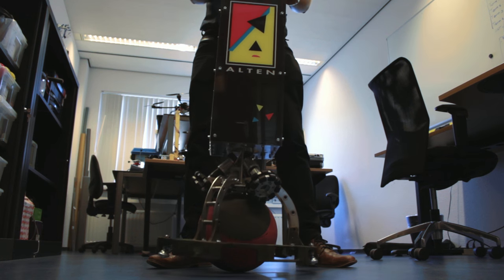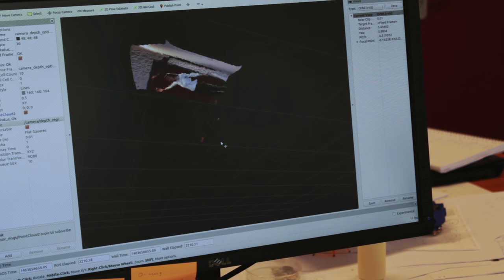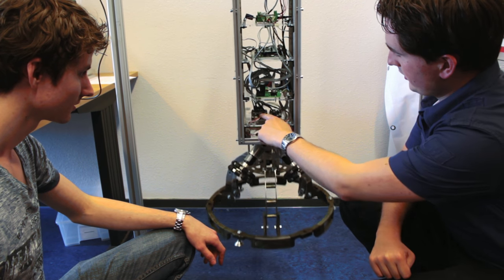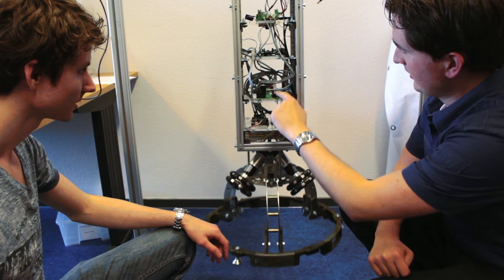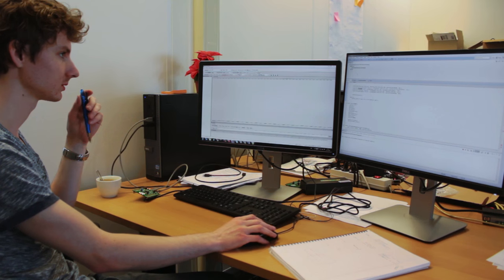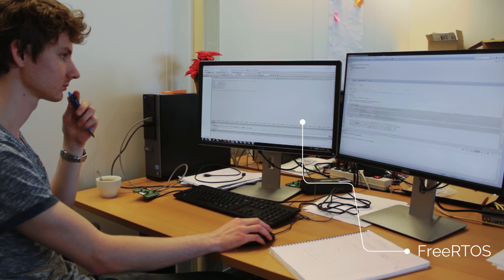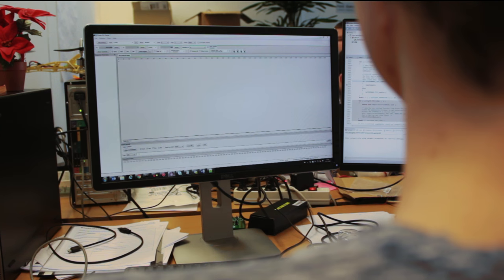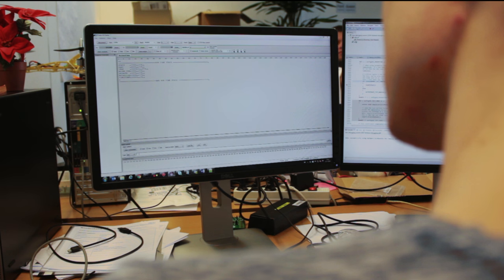ALTEN Ball Balancing Robot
Alten engineers created a robot which can balance on a ball to show you our expertise in software and mechatronics.